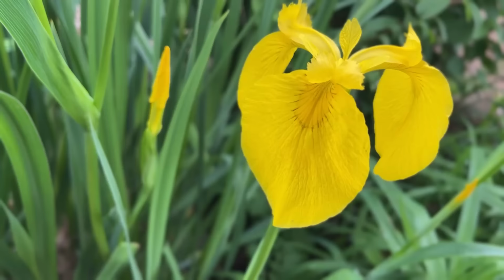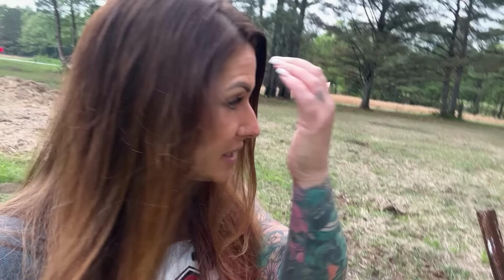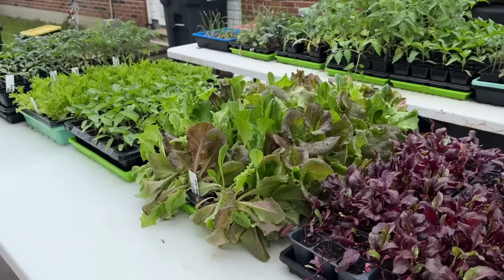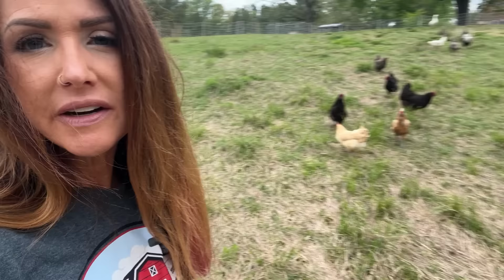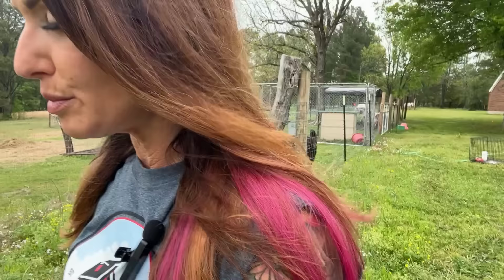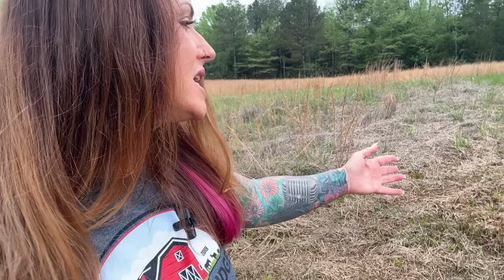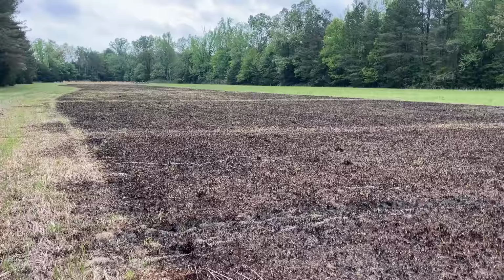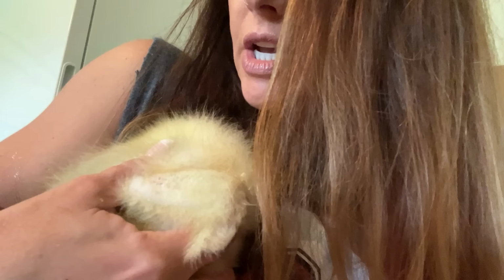FARM VLOG UPDATE Spring 2024| New Plants For The Market Garden | Duck And Chicken Egg Clutches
Coming at you a little raw today with a farm vlog update for spring 2024.  It has been awhile since we have shown you what is going on with the market garden, the chickens and ducks starting clutches, Beulah Mae (everyone's favorite spicy mare) and of course an update on the pasture burn we did ! Come along for the tour !

00:00 Introduction
00:44 showing garden bed plants
02:45 Beulah update
04:23 Market Garden and new plants
06:03 showing pressure washer and HISEA boots
06:47 new plants to go in the garden
09:10 broody duck, chicken and geese
13:22 LGD puppies and goats
16:08 pastured cornish cross chickens
19:58 more Beulah the horse
20:32 update on the pasture burn regrowth
26:39 goselings and turkey poults
28:04 outro